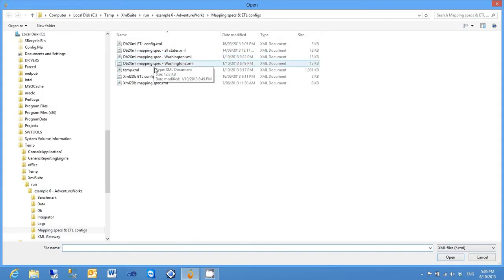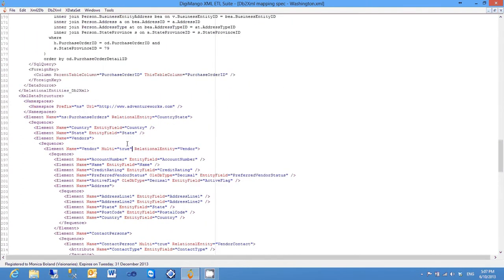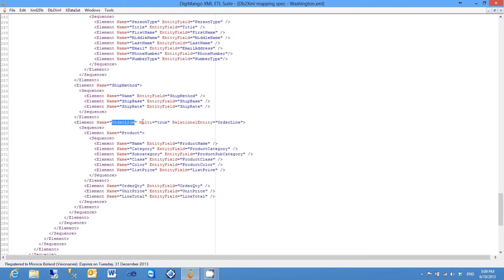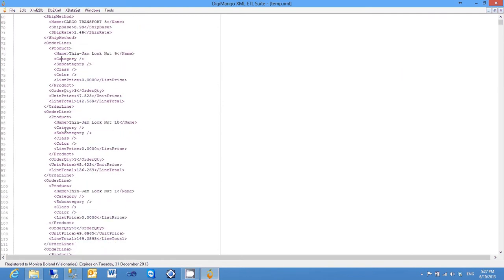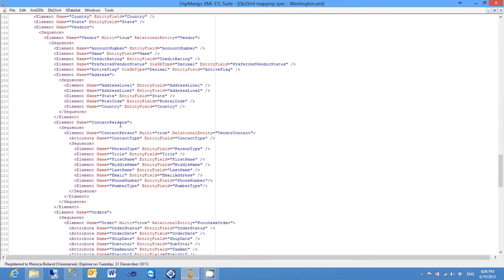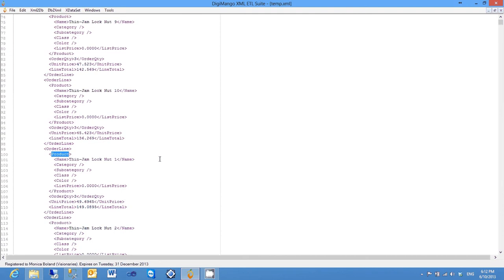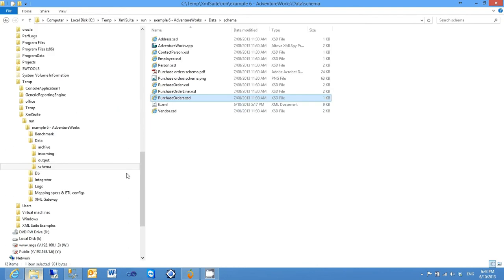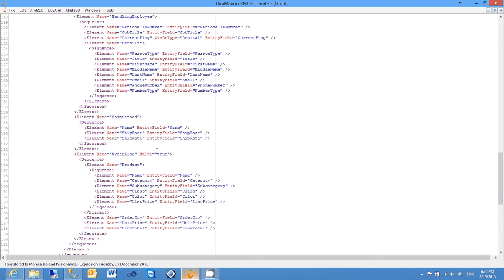XML ETL Suite demo - Db2Xml engine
The Db2Xml engine can extract data from a number of relational databases, e.g. one SQL Server and one Oracle, and generates one or a number of XML files, no matter how different the source database and the target XML are in terms of data structure.